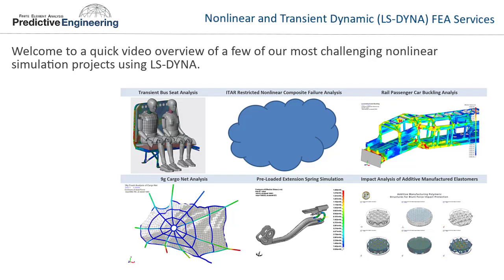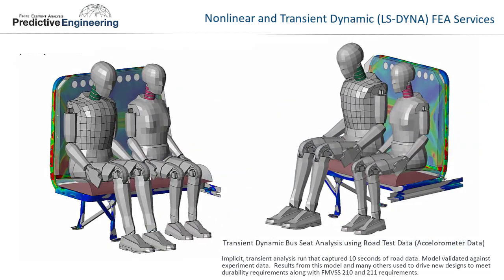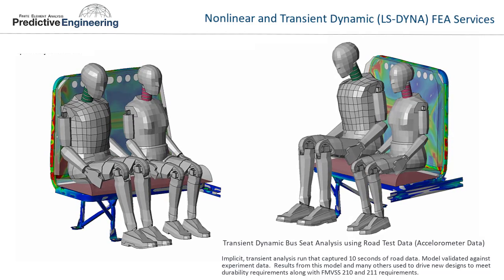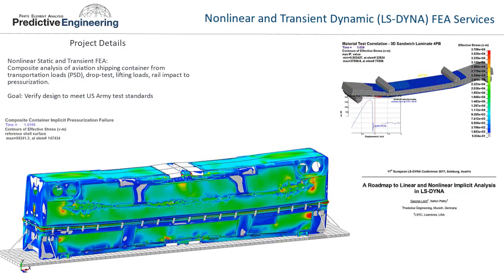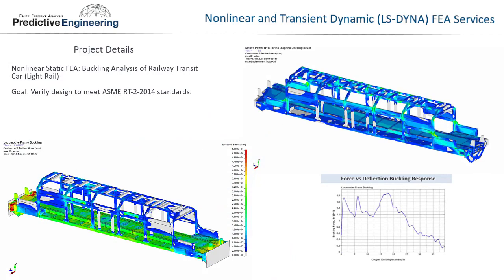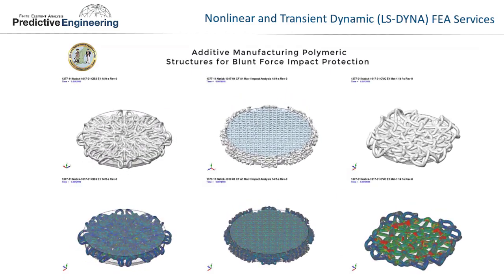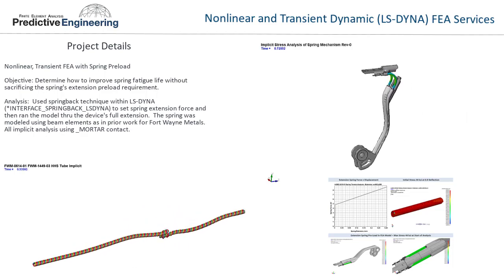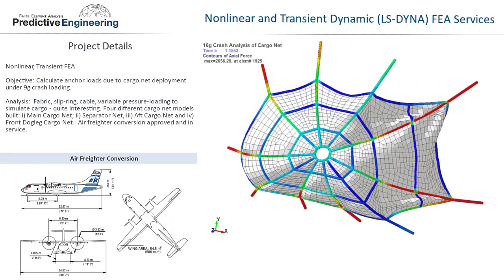Predictive Engineering Nonlinear and Transient Dynamic FEA Consulting Services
A quick view of some FEA consulting projects that involve nonlinear analysis techniques to arrive at the correct result.  What makes these analyses unique is the use of the implicit FEA technique to solve the mechanics.  Many of these projects were validated by test and are in service today.  Here's a little blurb on this project work from our Case Study article:
Most of our clients could care less whether the analysis results were obtained using an implicit or explicit numerical technique, just so long as it was quick and accurate.  On our side, deep within the numerical salt mines, we do care whether it is implicit or explicit since picking the wrong numerical path can mean the difference between success or one pissed off client.  In nonlinear transient analysis, the gold standard for solving the impossible is to use the explicit method but this often limits the solution time to milliseconds and rather large elements (see our LS-DYNA Class Notes).  To solve nonlinear problems where the solution is in seconds or static, the implicit technique offers many advantages albeit with other challenges.  Over the last several years, our simulation engineers have tackled a number of nonlinear static and transient problems using the implicit method.  The choice of implicit over explicit has allowed us to solve nonlinear FEA problems that heretofore were just not practical in the sense of time and budget.